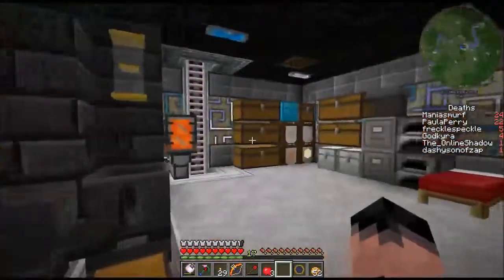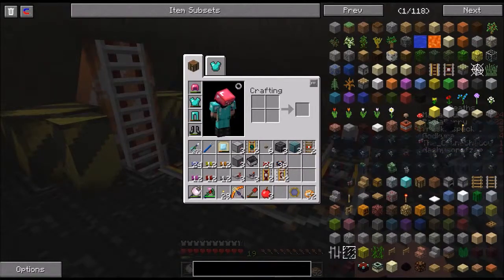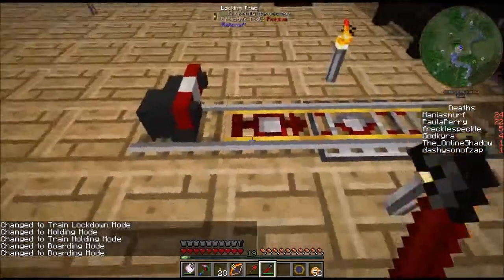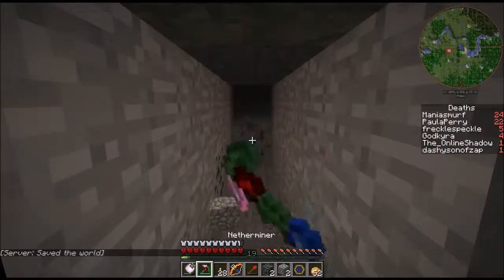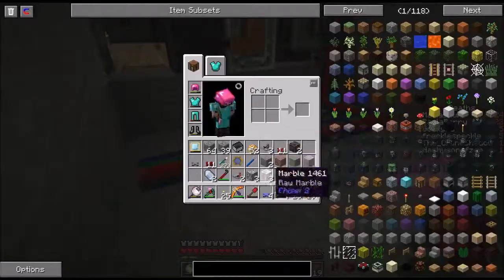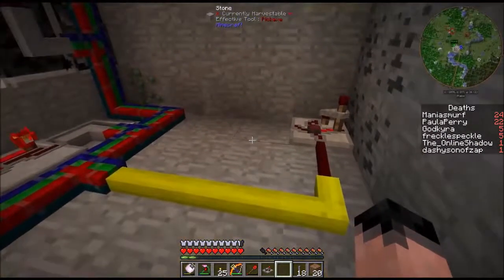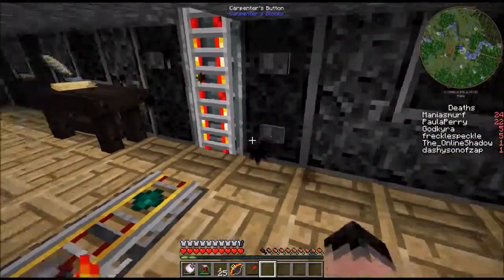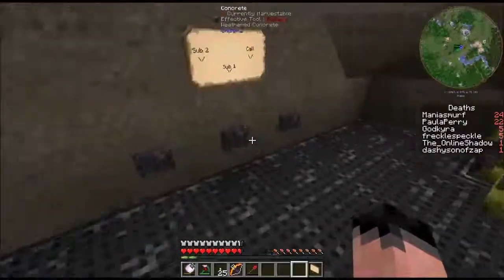FTB Infinity SMP 06 - On a Rail...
We started, so let's finish. It isn't as compact as I would like, but it's still a fun build - Railcarts make the best elevators.